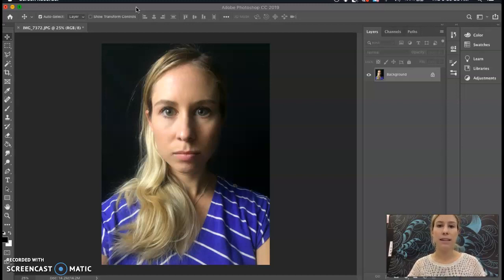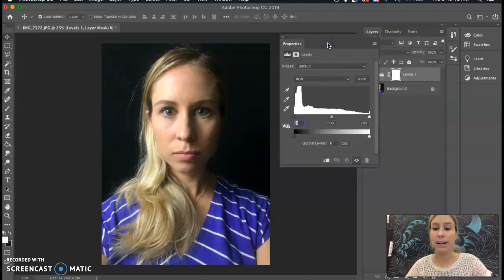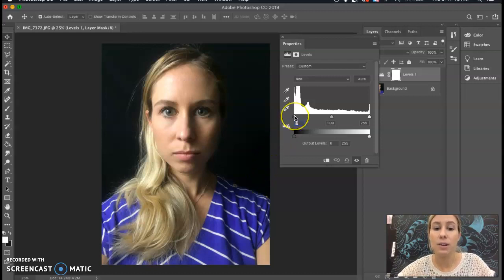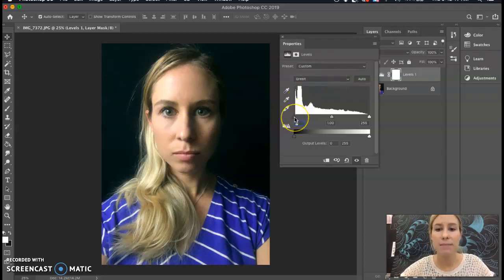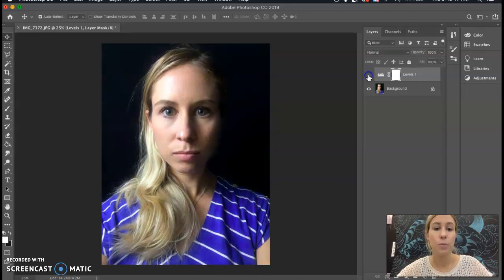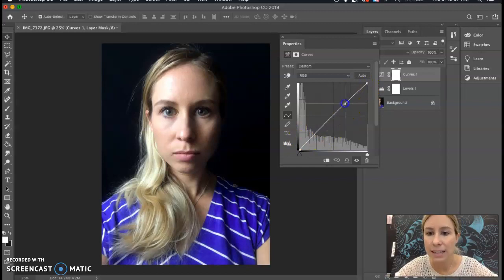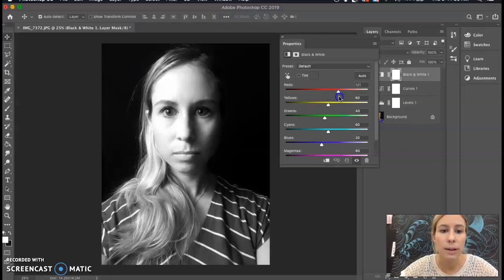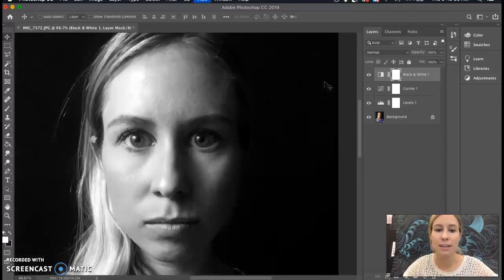Portrait edits in Photoshop